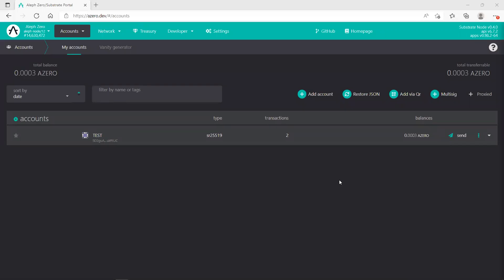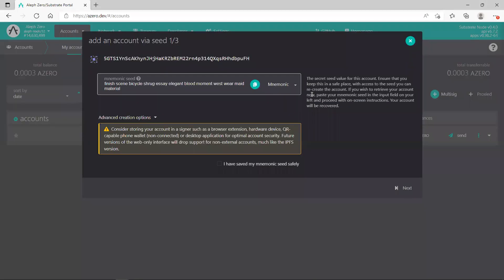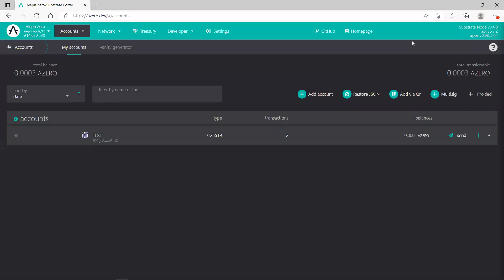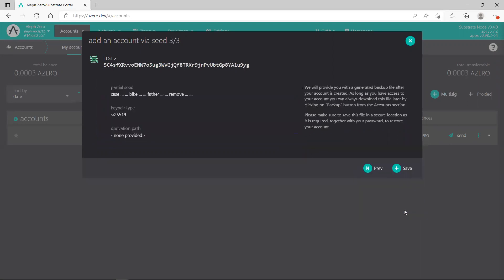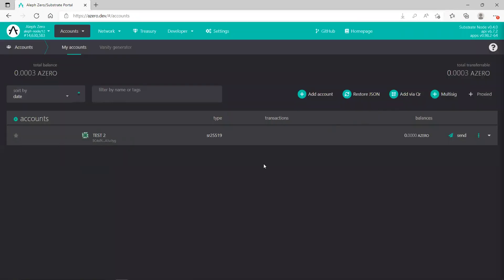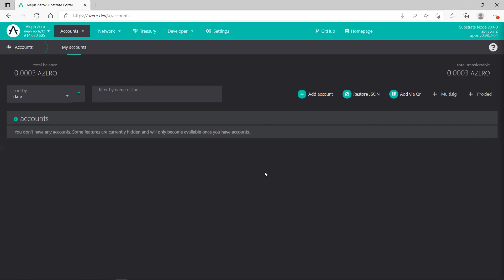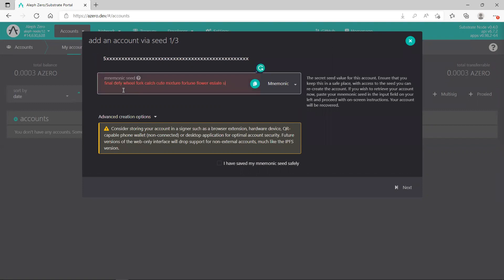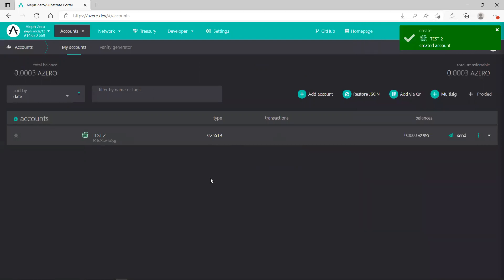How to recover Aleph Zero (Azero) Wallet